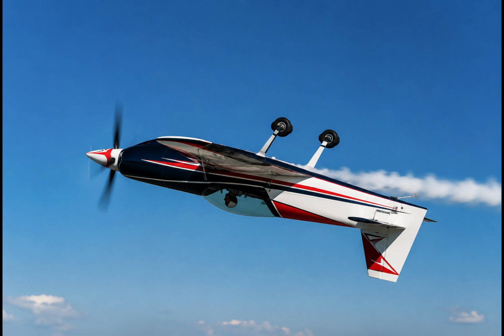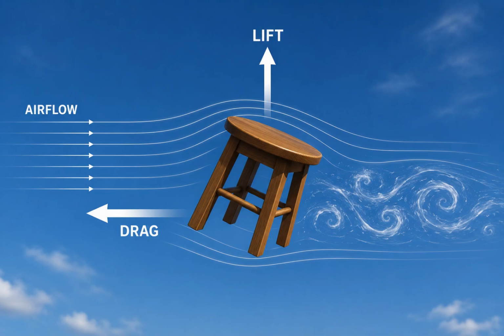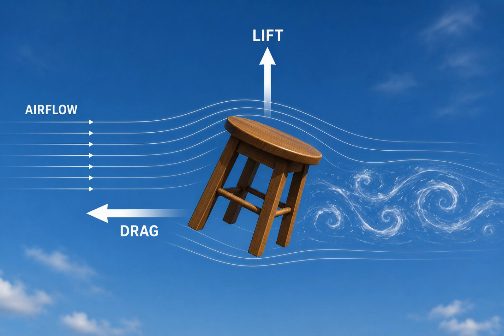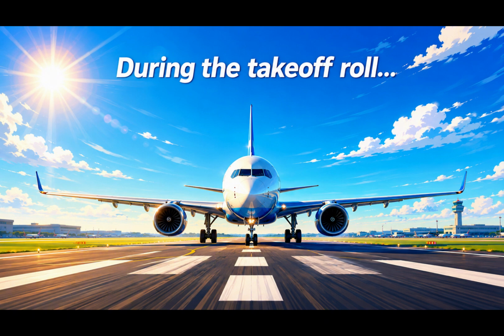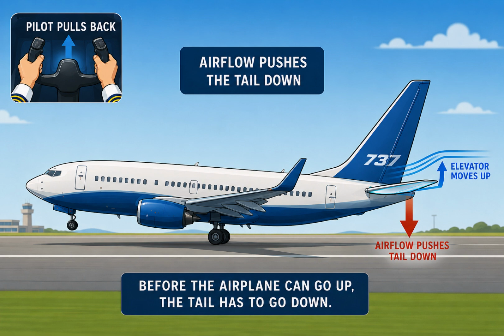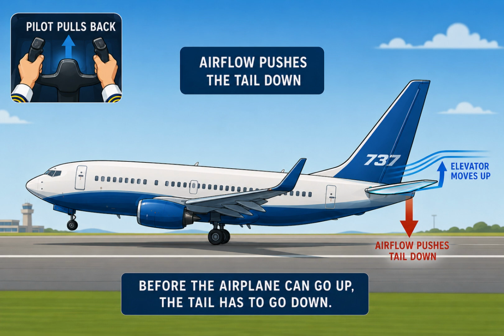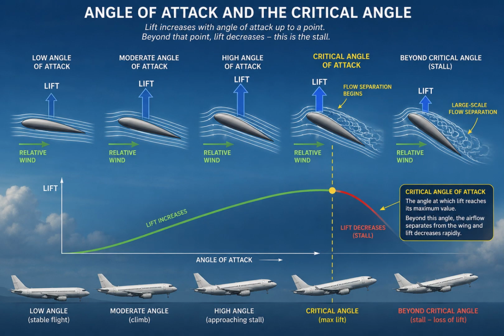Does the wing keep an airplane in the air?That's only part of the story.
Does a wing really keep an airplane in the air? Not quite.
In this video, an airline pilot explains the fascinating difference between Aerodynamics and Flight Dynamics in simple language. You'll learn why the tail must go down before the airplane can go up, what angle of attack really means, and why lift is only part of the story behind flight.
 No complicated formulas. Just aviation explained by a pilot for everyone.